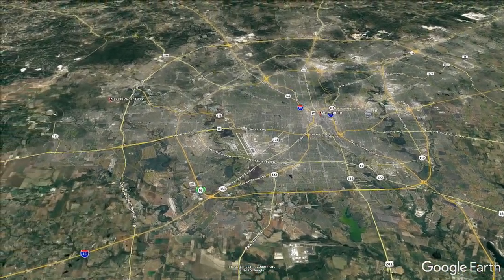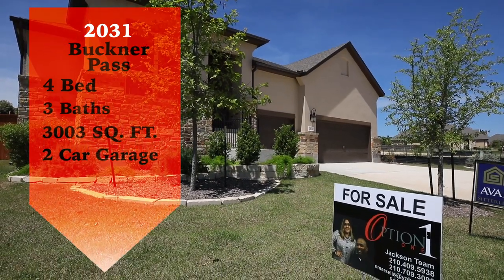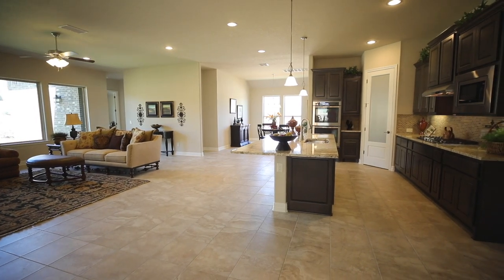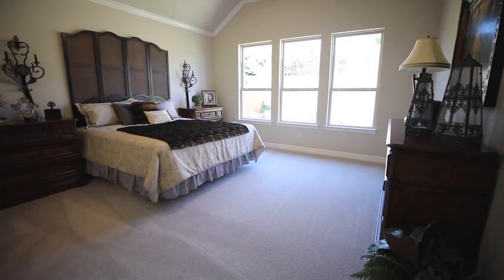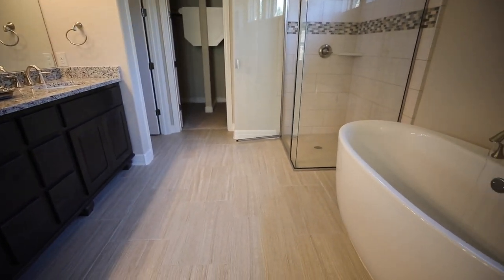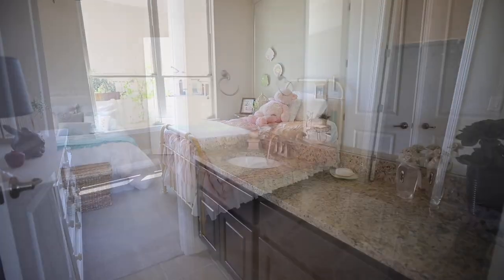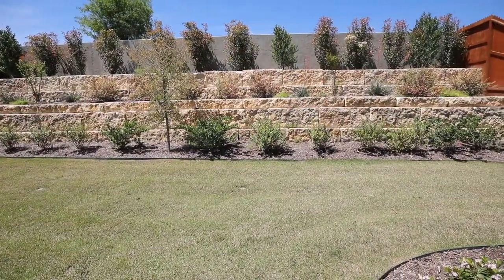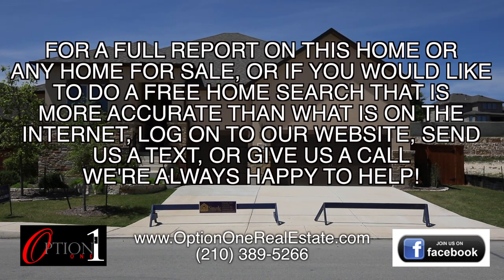2031 Buckner Pass, San Antonio, TX 78253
This stunning 4/3/3 in Fronterra is an amazing deal in a beautiful gated neighborhood with pool, park, jogging trails! This spacious home has master is split, office/game room, two eating areas, large island in kitchen with granite counters, with an open floor plan. Bright and Happy home with backyard that is perfect for those summertime BBQ's with family/friends, with gorgeous landscaping. Master bath is luxurious with beautiful garden tub. No City Taxes here. Don't miss out on this amazing home.